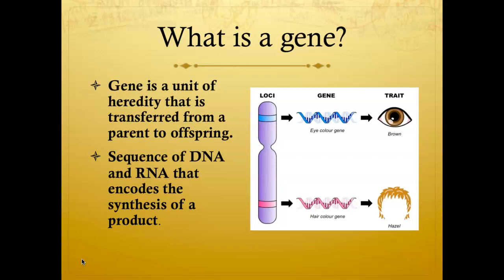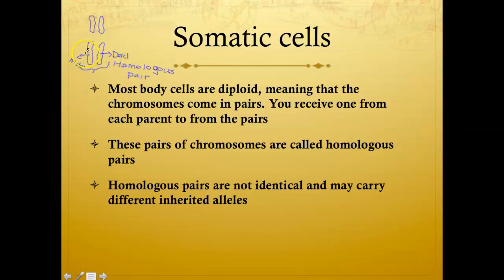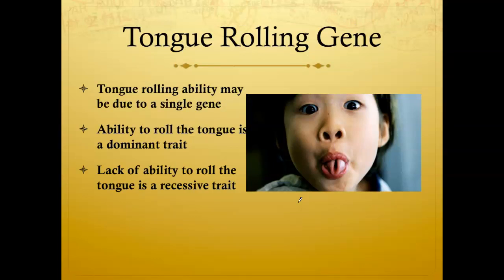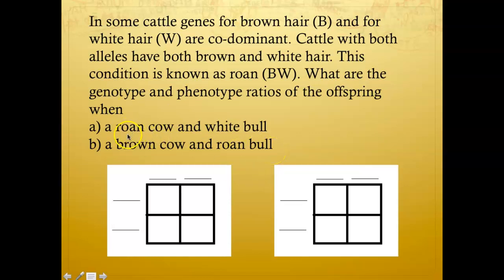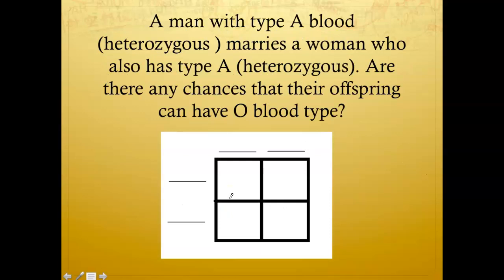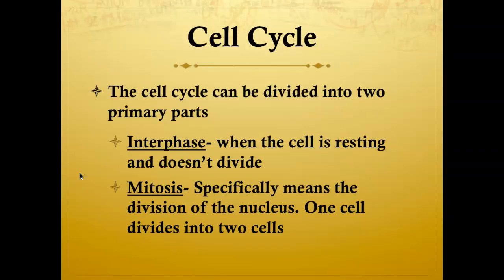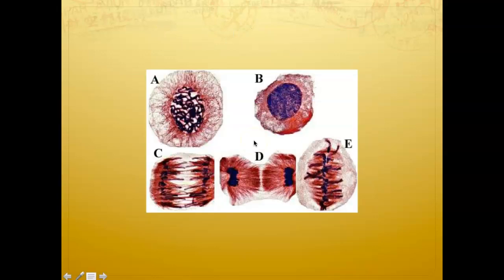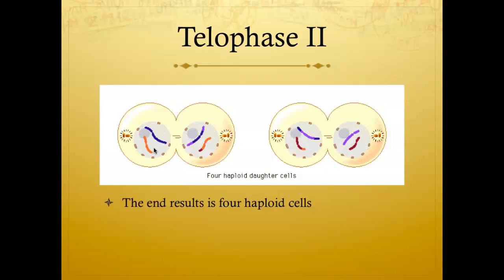Genetics, Mitosis, & Meiosis